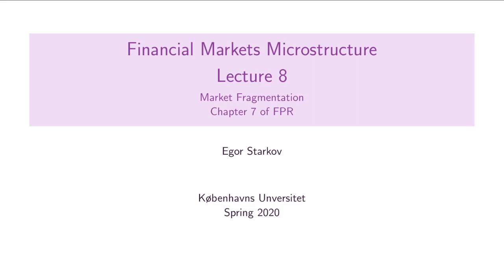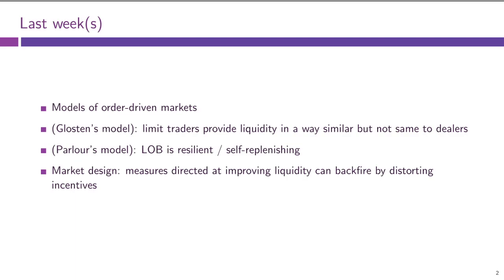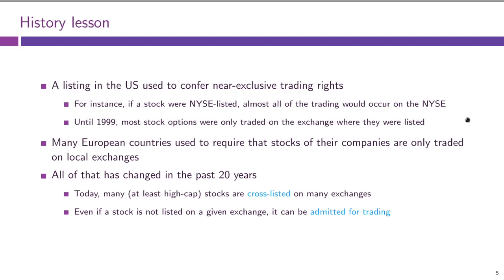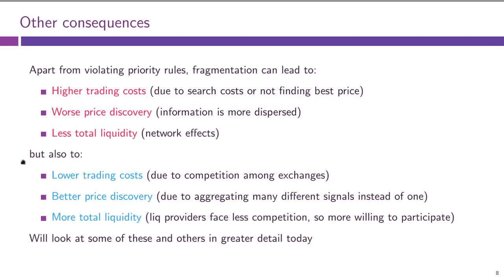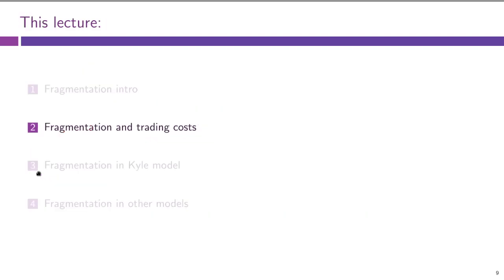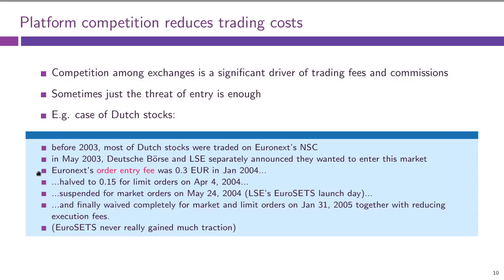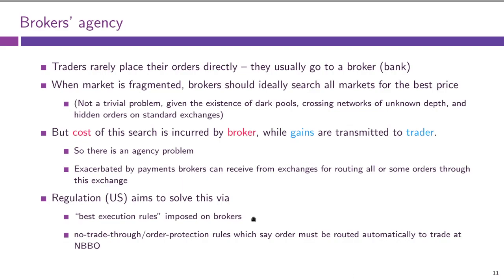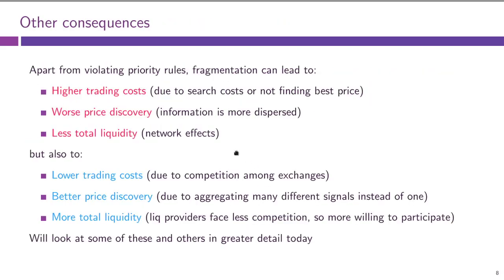Lecture 8, part 1: Market Fragmentation (Financial Markets Microstructure)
Lecture 8, part 1: Market Fragmentation